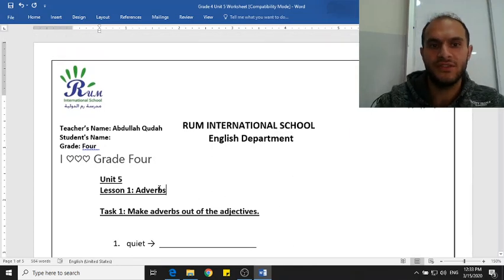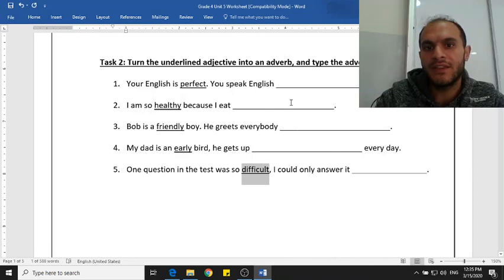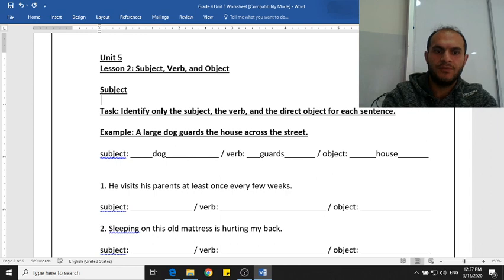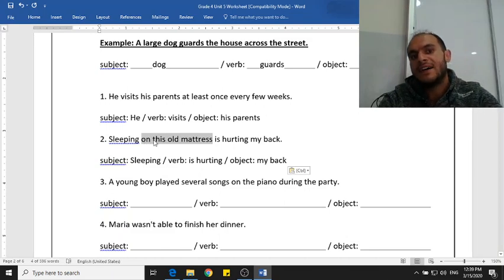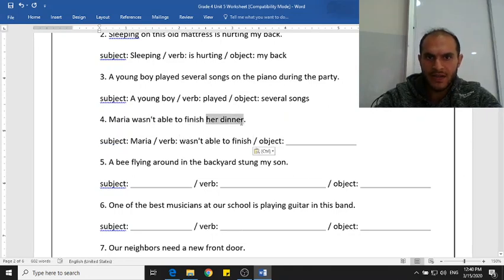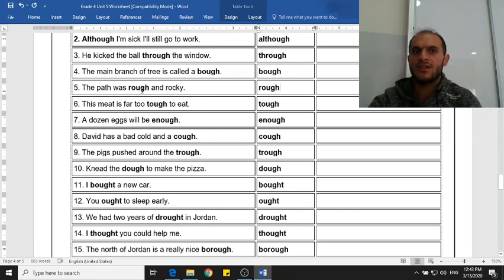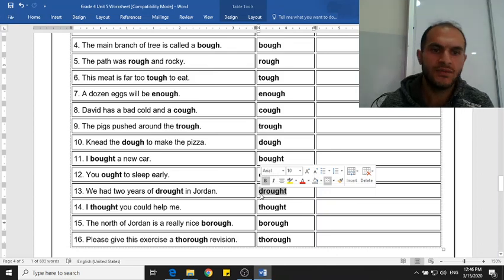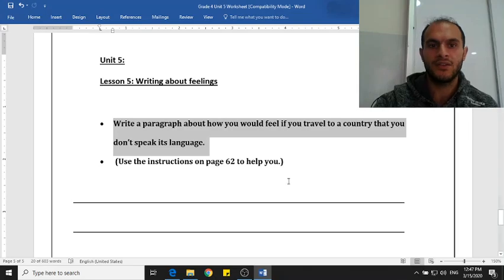abdallah grade 4 english week 1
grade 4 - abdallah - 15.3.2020